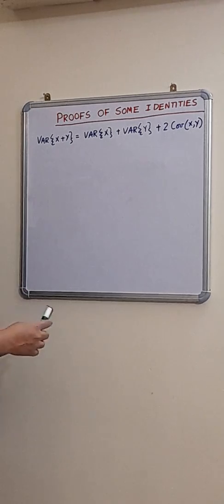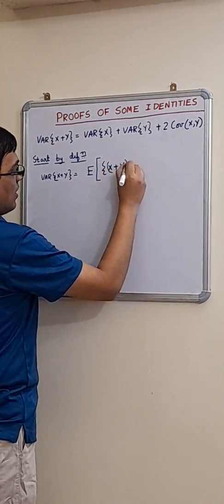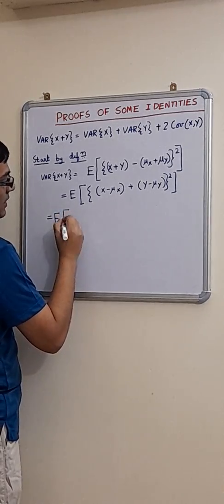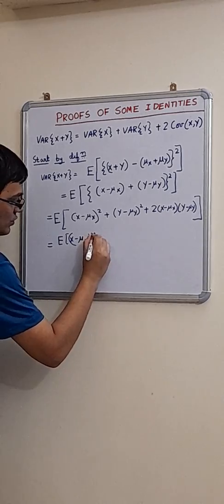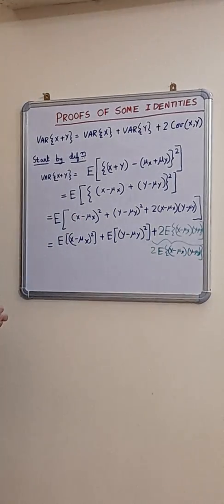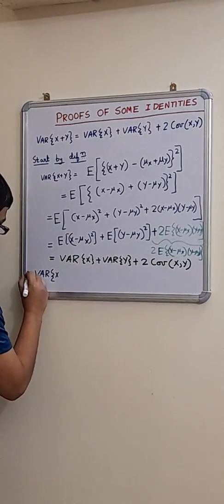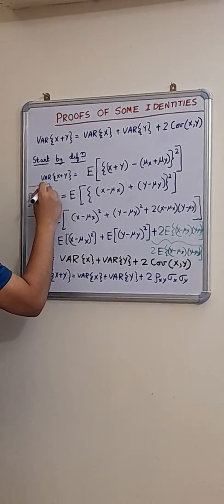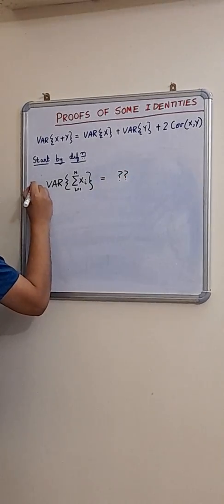Lecture 16 Bi-variate RVs 2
Probabilistic Methods in Civil Engineering Probabilistic Methods in Civil Engineering